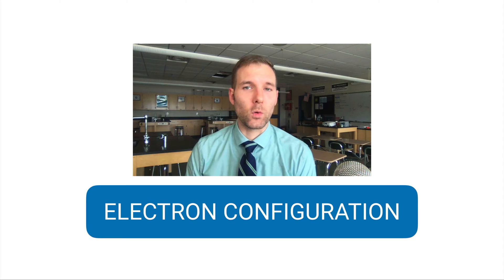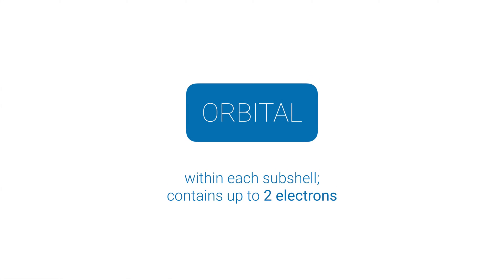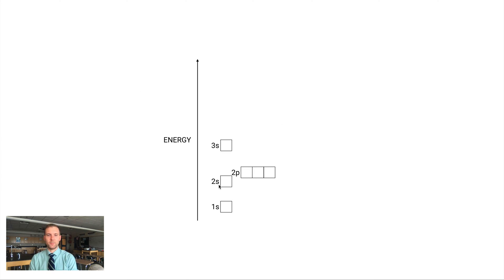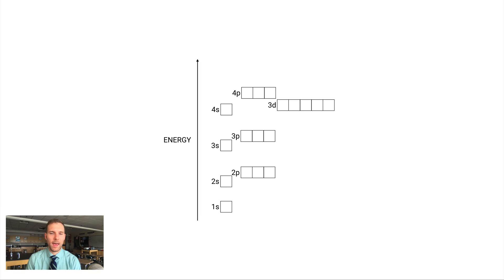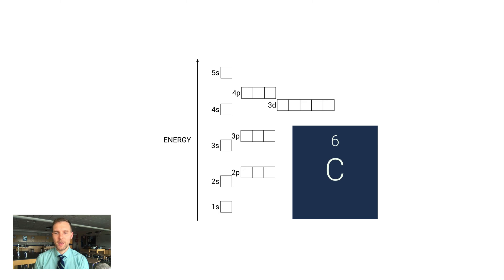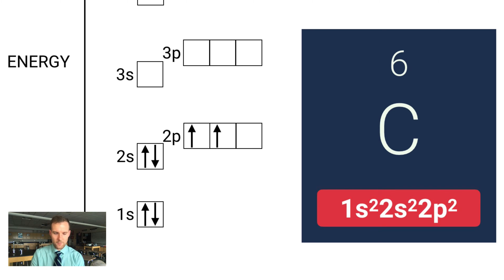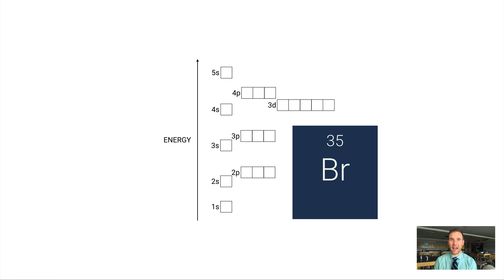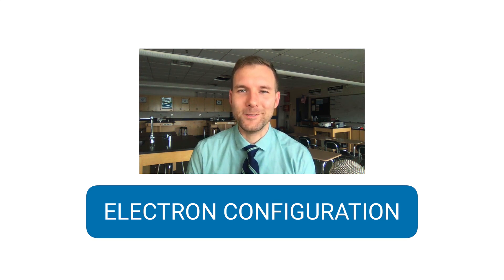Electron Configuration: The Full Story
This one’s long, but very important!

We explore what’s really going on with the electrons in atoms.  Where do they actually spend time?  How do they move?  How much energy do they possess?  And, finally, how does the periodic table layout help us figure more of this stuff out.